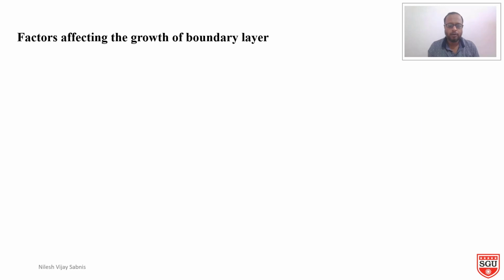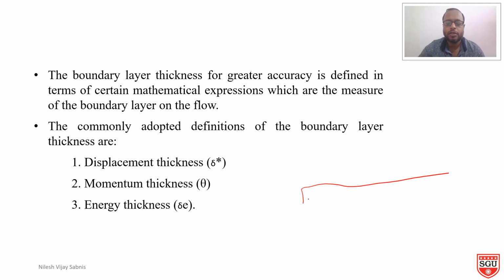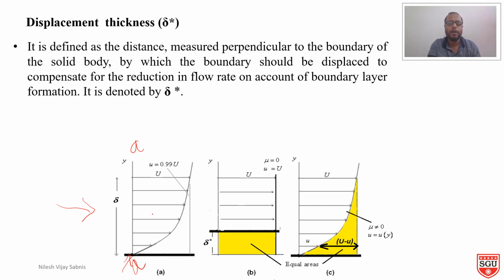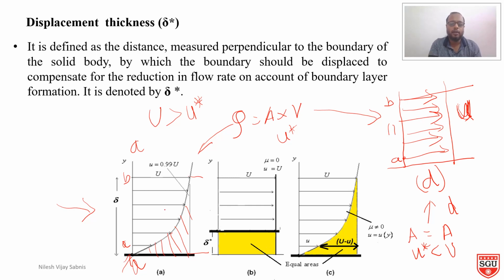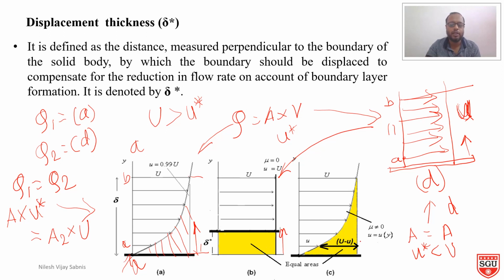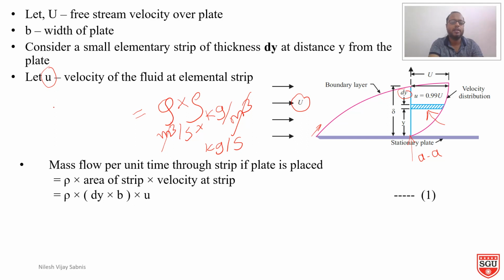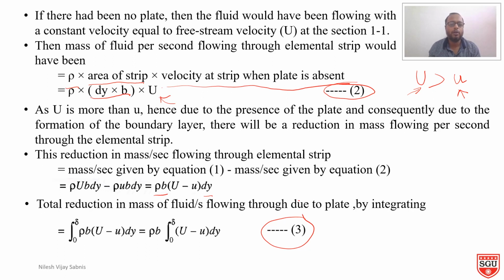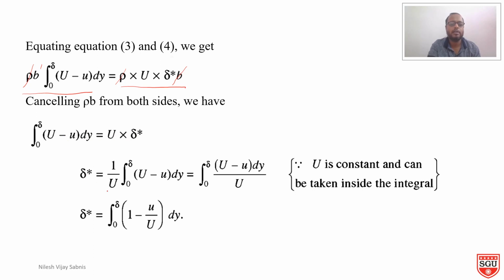Boundary Layer Thickness